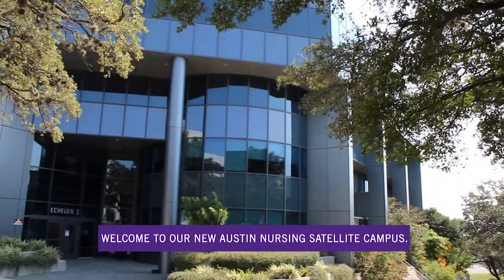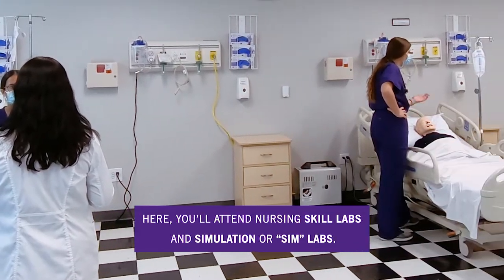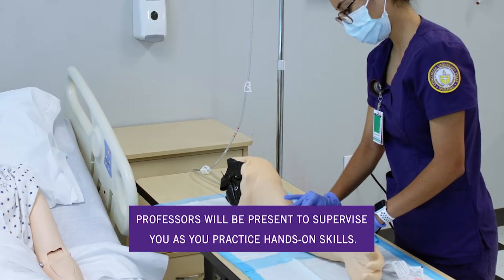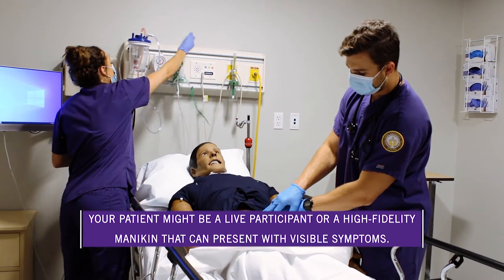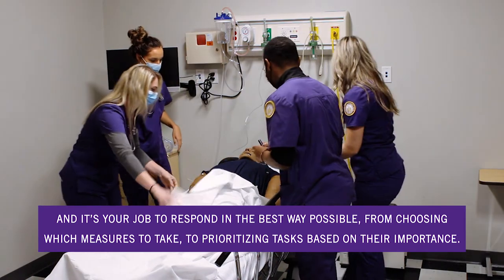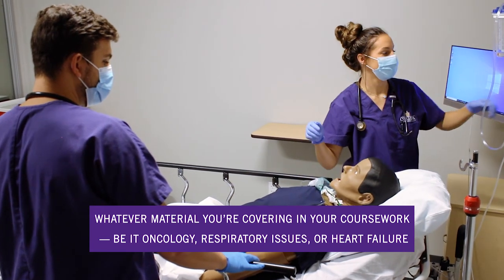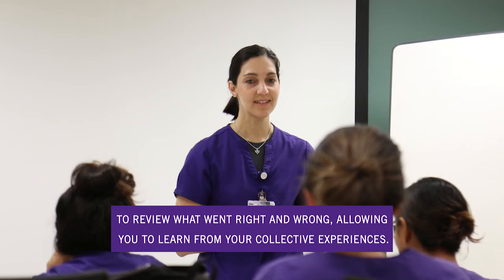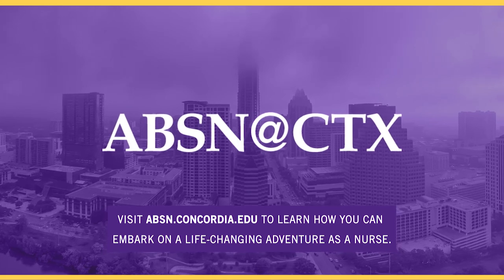The Concordia University Texas Accelerated BSN in Austin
The Concordia University Texas (CTX) Accelerated BSN in Austin, Texas, is a great place to study nursing. The city is rich in culture, business, entertainment, and sports. Its thriving economy, plentiful academic opportunities, and reputation for innovation make the area a huge draw for healthcare professionals.

Our Accelerated BSN in Austin offers students a dedicated, state-of-the-art facility for practicing the nursing concepts learned in their online courses. The Austin Nursing Satellite Campus features a realistic clinical setting where ABSN students hone their skills and build their confidence, all under the supervision of our esteemed faculty.

Our satellite campus features skills labs, where students practice a variety of hands-on nursing skills. They start by learning basic tasks such as monitoring respiration and checking blood pressure; eventually, they conquer more complex tasks such as nasogastric tube insertion and tracheotomy care.

Our on-site simulation labs allow students to care for mock patients in a risk-free setting. For scenarios that require a great deal of communication, fellow students or instructors may stand in as patients. Additionally, students develop critical thinking skills and clinical judgment by caring for lifelike manikins with realistic symptoms and reactions to care. Our nursing faculty maneuvers the manikins behind the scenes while students prioritize treatment steps in real time.

Following each simulation, instructors lead students in debriefing meetings to discuss what they did well and what they could have improved during the exercises. This allows students to learn from their collective experiences.

Labs are a crucial component of the ABSN track, bridging the gap between coursework and clinical competence.

Both the academic and experiential components of our Accelerated BSN in Austin provide students with a quality, faith-based foundation, preparing them to become practice-ready nurses in as few as 16 months.